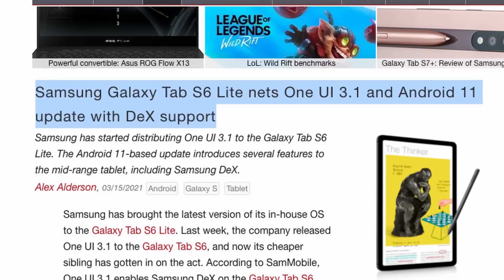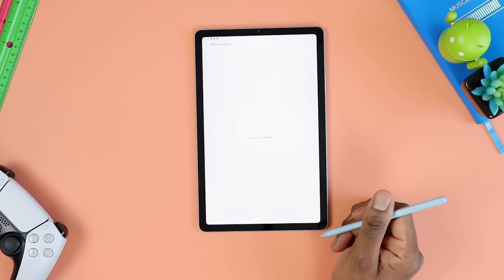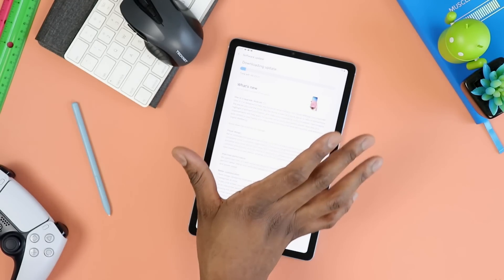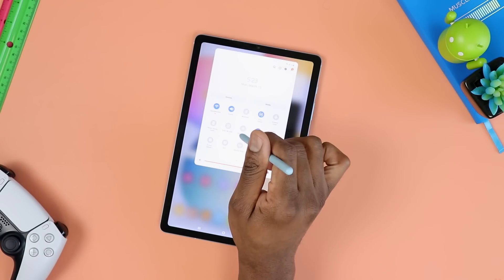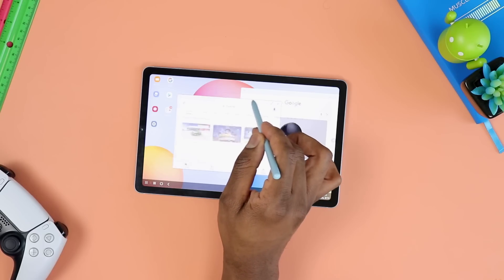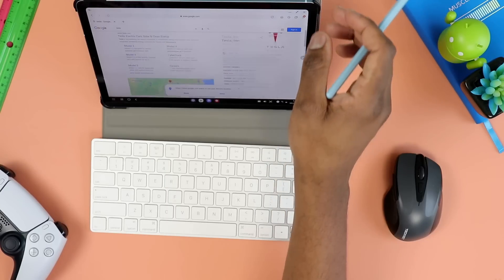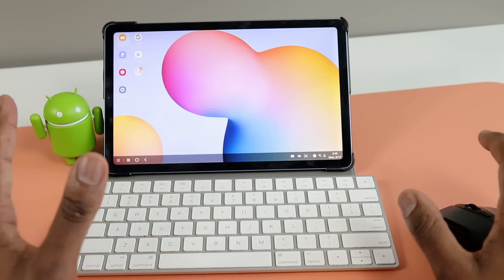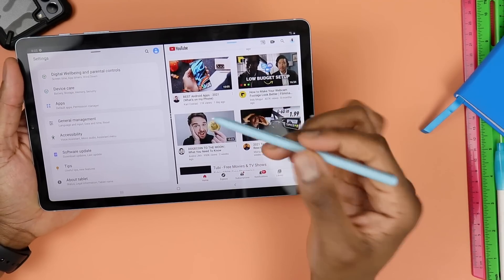New Galaxy Tab S6 Lite Update - ANDROID 11 - ONE UI 3.1 - Samsung DEX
new galaxy tab s6 lite update
This is a short video about the newest and tab s6 lite breaking news.
The samsung new galaxy tab s6 lite update is HERE!! in the US!!
I, and depending on where you live, is already available.
This midrange tablet is going straight to Samsung galaxy tab s6 lite ONE UI 3.1, skipping one ui 3.0, and also the all new Samsung DEX support is immediately available.
This little machine has become even more interesting.

Galaxy Tab S6 Lite

Here are some more videos you might be interested in:
Versus video: